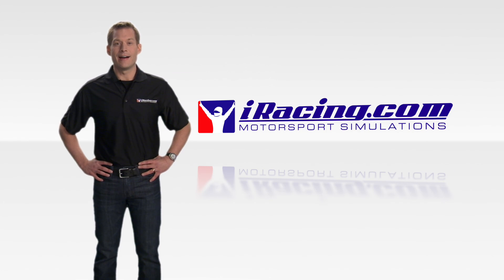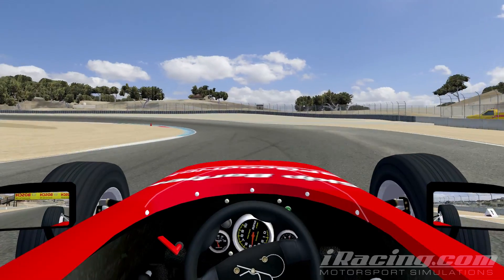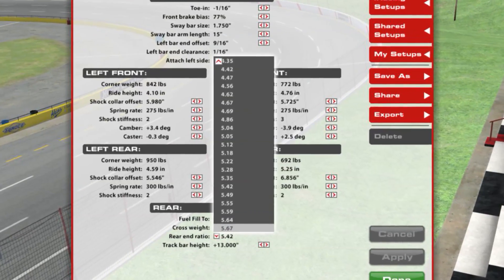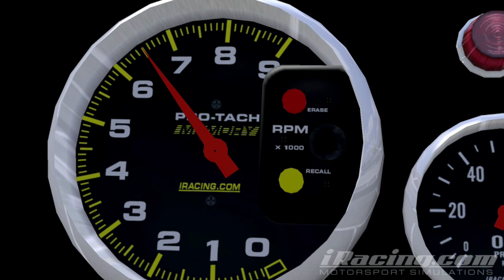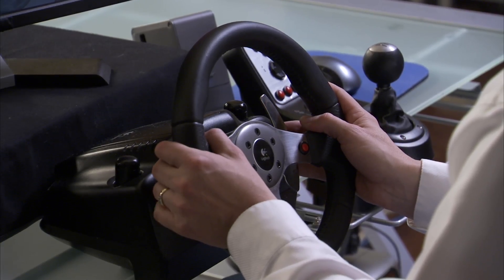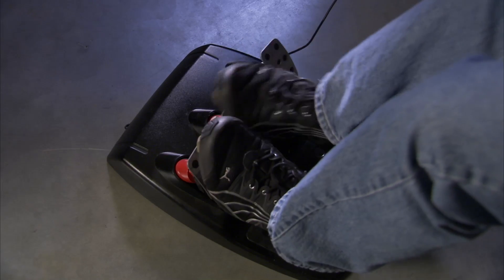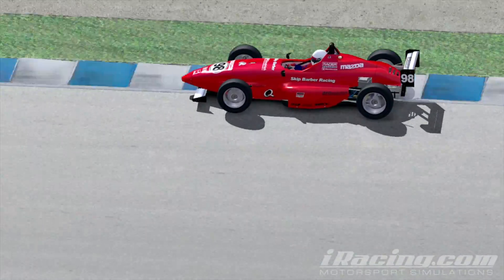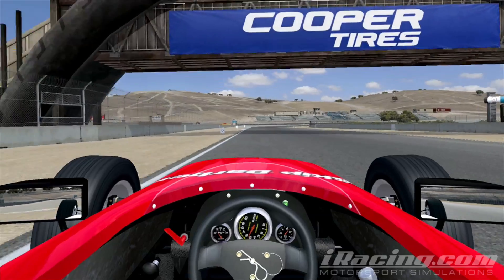iRacing.com Driving School Chapter 6: Downshifting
Downshifting covers why we need to shift (hint: it is not to slow the car down), heel and toe technique and the various types of shifting controls found in racecars.